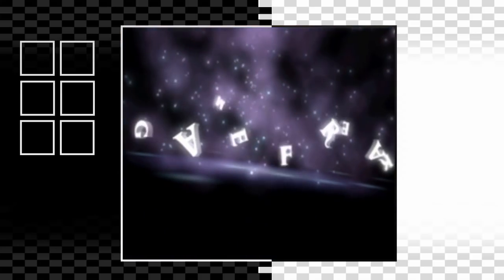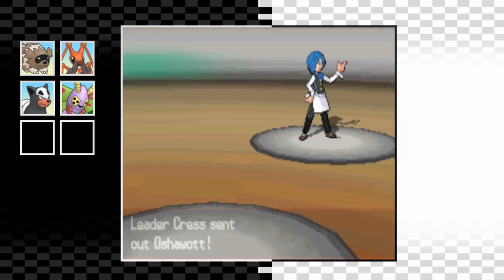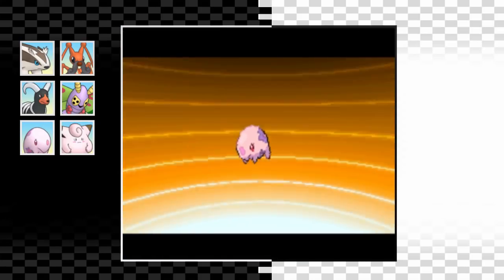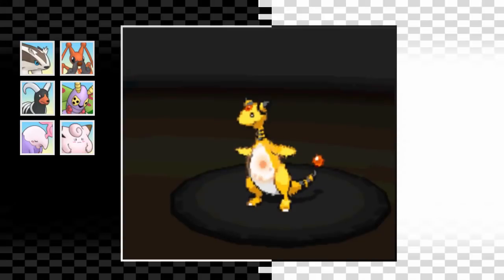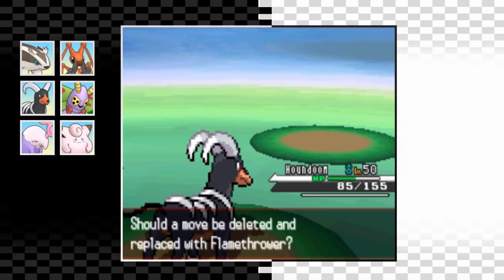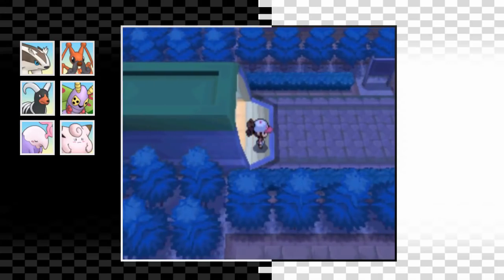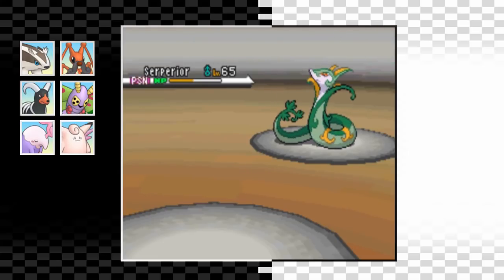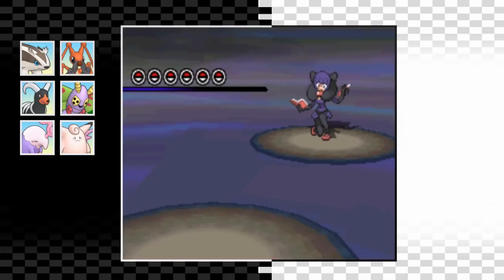Can I beat Pokémon VOLT WHITE using THE FIRST 6 ENCOUNTERS? (DIFFICULTY HACK)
The "first 6" challenge videos are some of the most popular videos on the channel, so I decided to bring back the format for yet another rom hack, this time, Drayano's pokemon Volt white! if you want to see this challenge on this game's sequel, volt white 2, then hit the like button below!